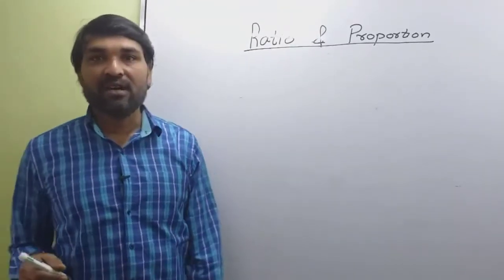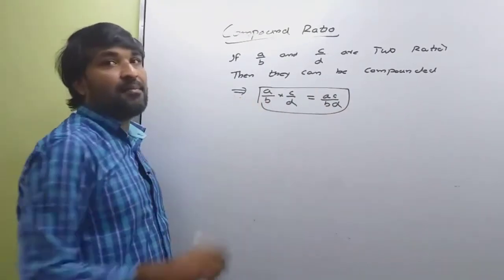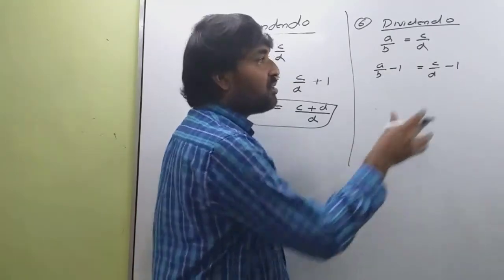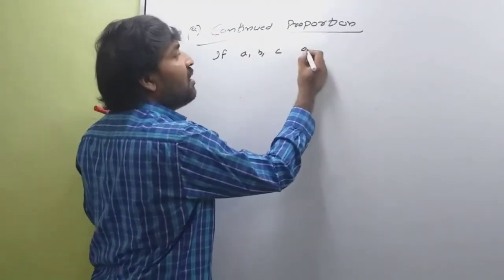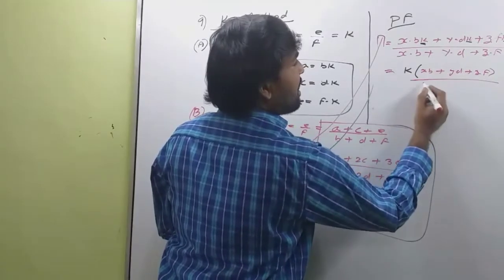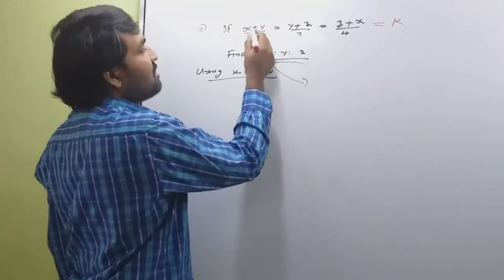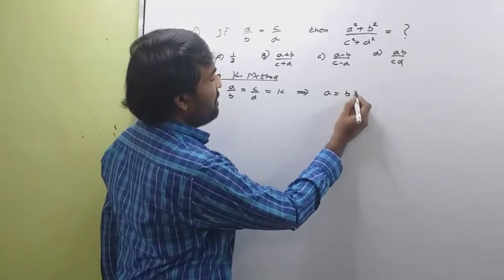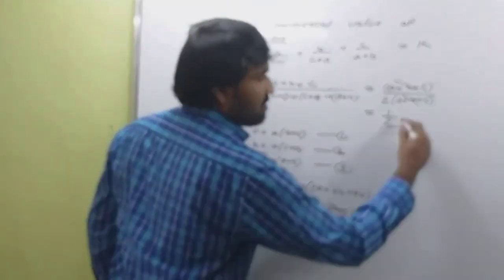L4 || BASIC MATHS || RATIO & PROPORTION.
Ratio and Proportion/Compound Ratio/Componendo and Dividendo/Continued Proportion/K-Method/Problems based on K Method.

REFERENCES:

1. Mathematics Part 1 - Textbook for class XI,
    NCERT Publications.
2. Mathematics Part 2 - Textbook for Class XII
    NCERT Publications.
3. Objective Mathematics Volume - 1 and
    Volume- 2, RD Sharma
4. Comprehensive Mathematics, Laxmi Publications.
5. Complete Mathematics, JEE Main ,
    McGraw  Hill Education Series.
6. Mathematics for Class 11 & Class 12,
    Raviprakash, Tata McGraw Hill Publishers.
7. Arihant, Objective Mathematics,IIT Main.